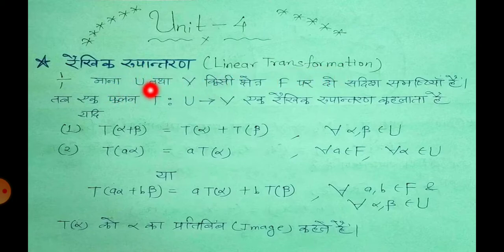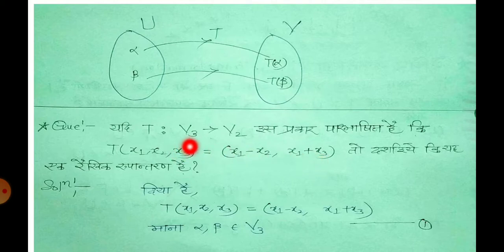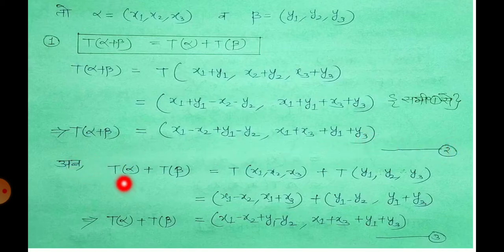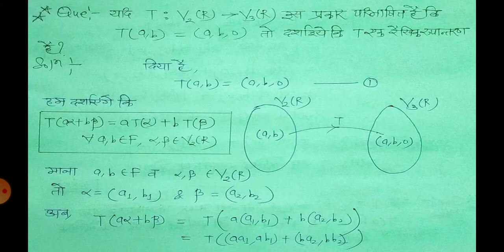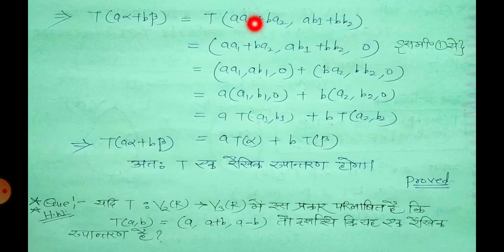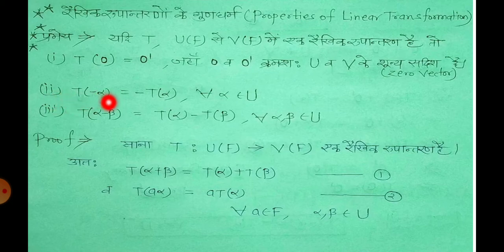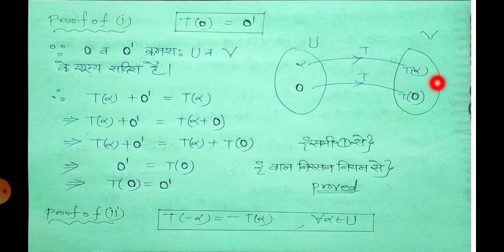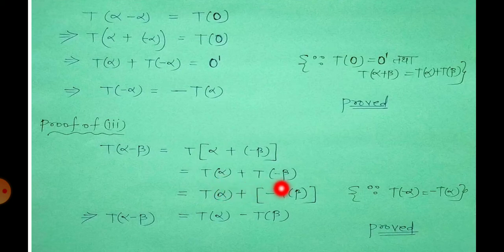B.Sc.3rd_p2(Day13) Linear transformation ll रैखिक रूपांतरण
//Linear transformation
//raikhik rupantaran
// रैखिक रूपांतरण
// Linear transformation of Matrix
// Matrix ka linear transformation
// आव्यूह का रैखिक रूपांतरण
//aavyuh ka raikhik rupantaran
// Linear yransformation of Vector
// Linear Transformation Linear Algebra
// Linear tranaformation by Vinay Sir
// Linear transformation Engineering Maths
// Linear transformation IIT JAM
// Linear transformation for CSIR NET Maths